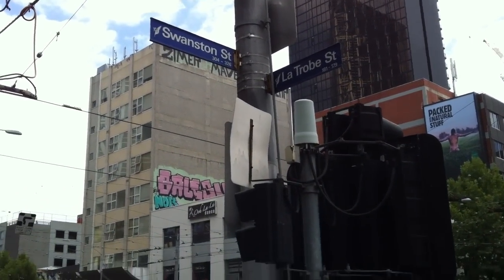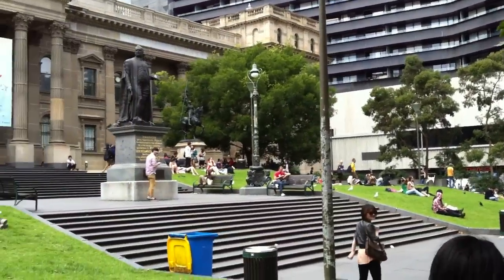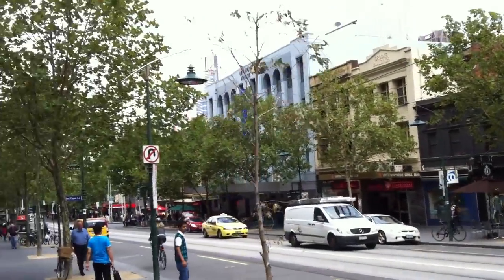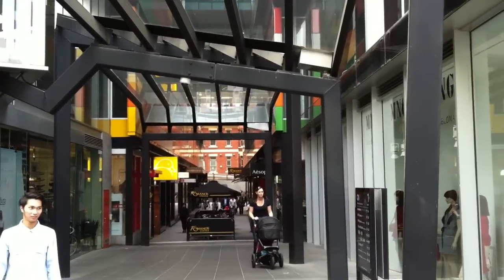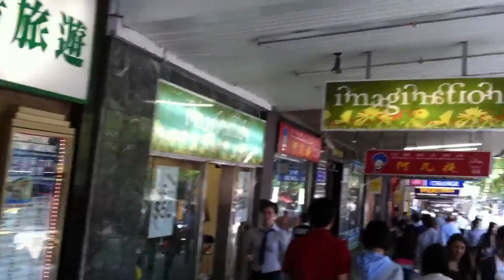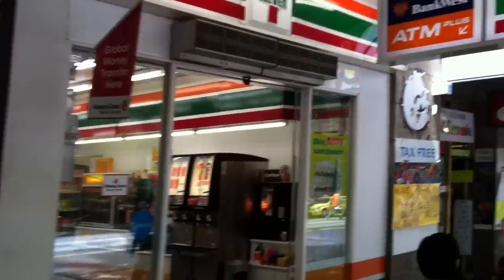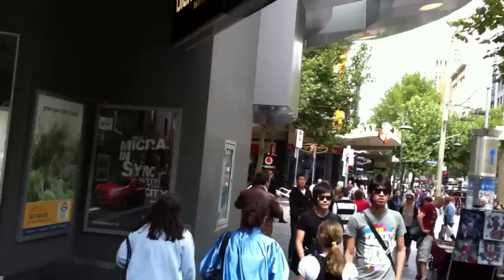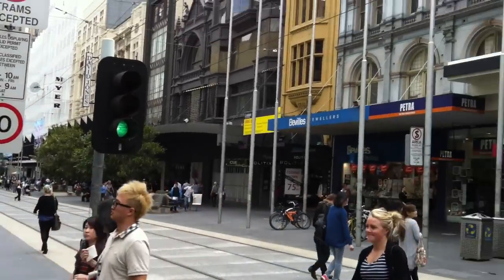Virtual Walk - Swanston Street from La Trobe Street to Bourke Street Melbourne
Follow our intrepid producer cameraman as he captures a day in the life of a Melbourne University Uni student, the tragedy of the Old State Library and the various icons along the way from La Trobe Street through to Bourke Street. You too could visit here one day physically although mentally you've been here before.
If YOU have any videos of your local area, wherever that may be; send them through to and we'll upload them to add to the growing collection. Soon we will link these to maps so you can track where walks have been made - you too could be a movie producer of your OWN WALK!